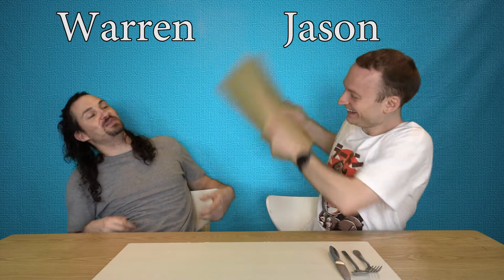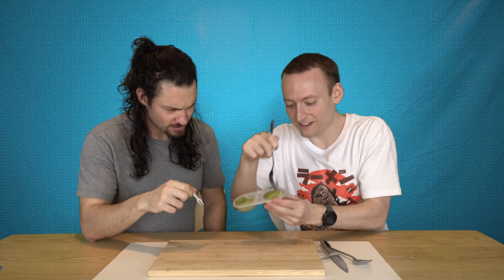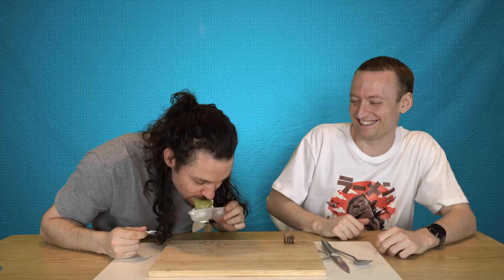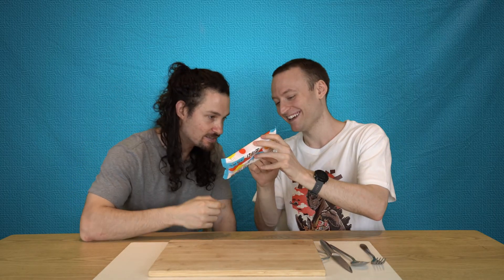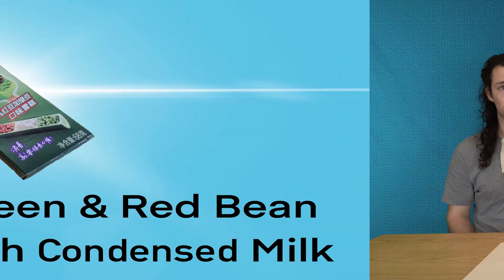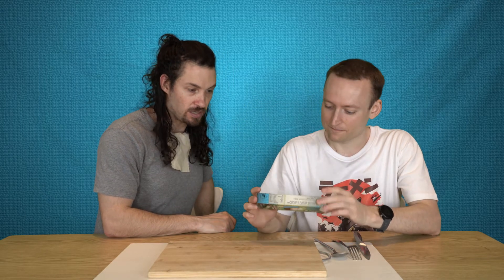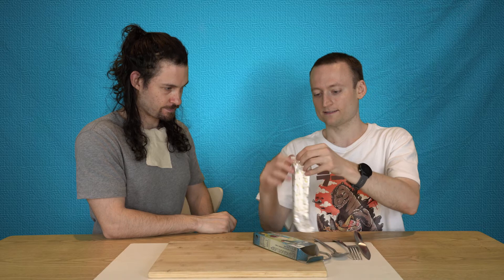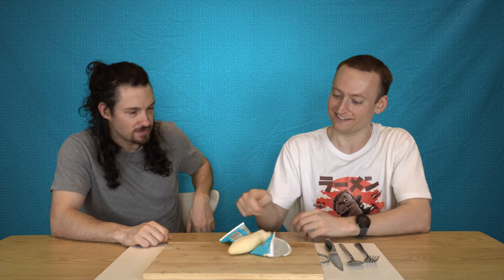People Abroad Try Strange Chinese Ice Creams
Is corn on the cob ice cream actually good? Asia and China has lots of strange ice cream flavors we have never seen before. Vegetable, meat, and even leaf!? What's the weirdest ice cream you have ever ate?

Extended Description:
People abroad try some of the strange and unusual ice cream flavors we have found while traveling through Asia. We try these flavors for the first time and give our honest first impressions. Watch to see our reactions and hear what we think!

We make content trying and reacting to all the strange things we come across in our travels through China and Asia.